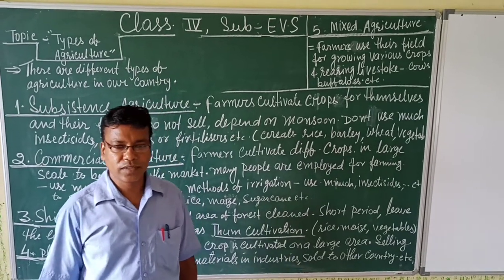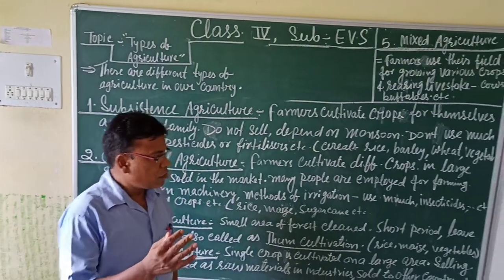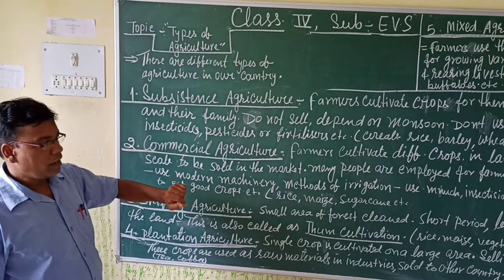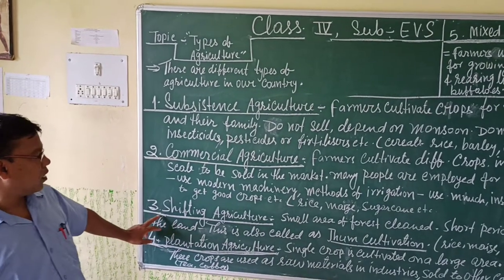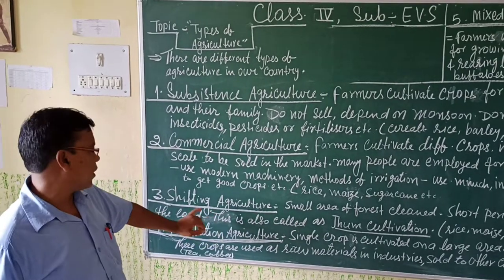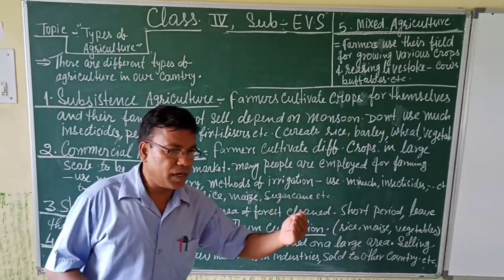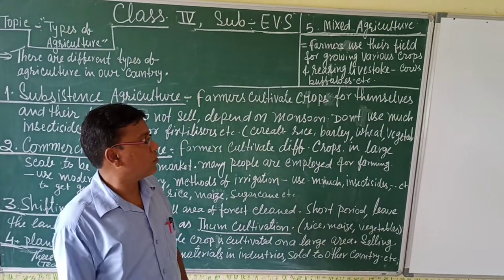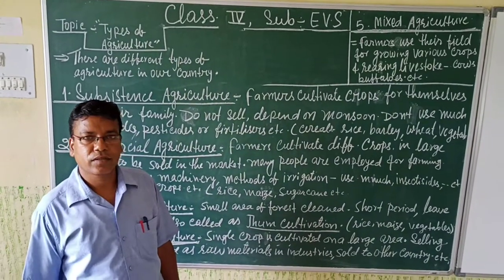Suresh Sir Class 4 EVS